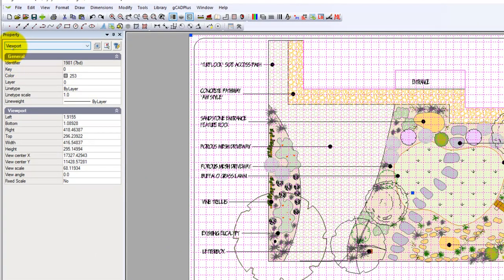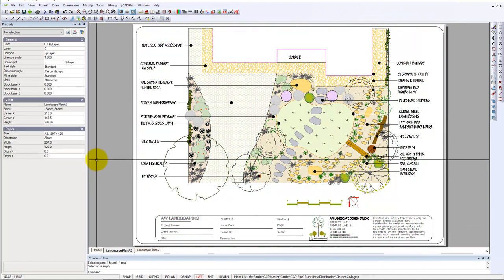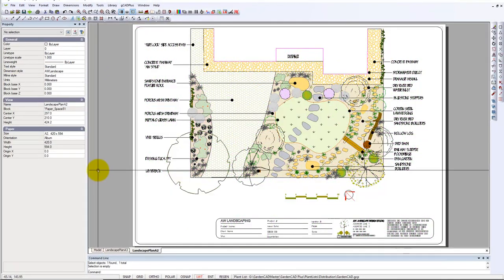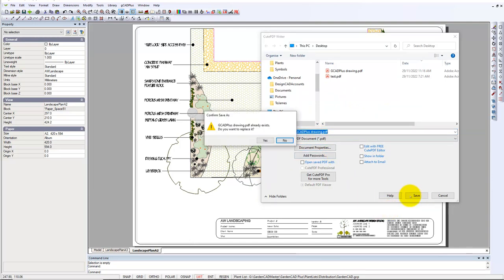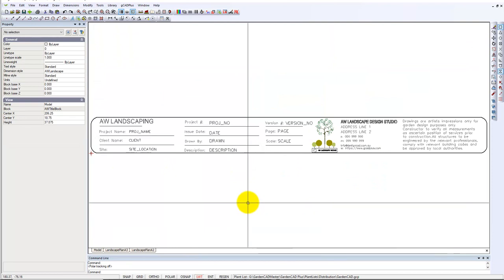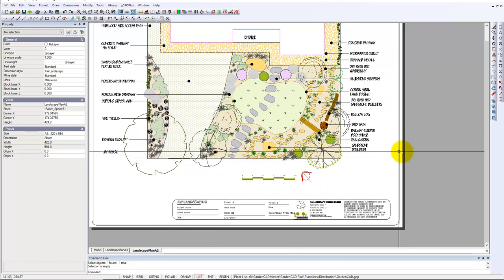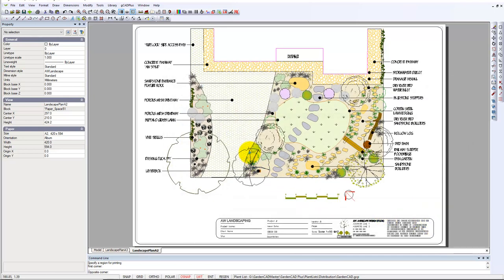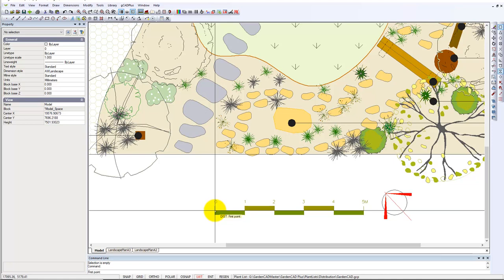Landscape Design Workflow - Part 5. Developing landscape symbols for indicating canopy planting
We show how a symbol for indicating upper canopy planting can be developed. We include an entity with a color property and fill it with a transparency value to manage printing with or without transparency showing.